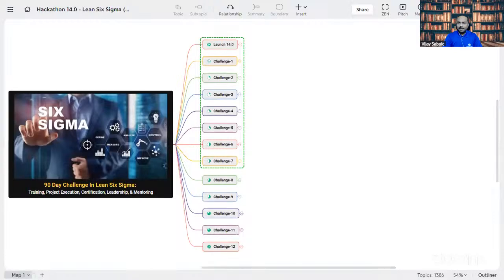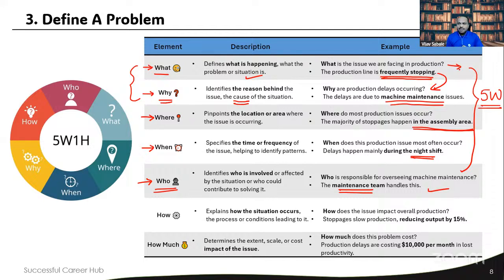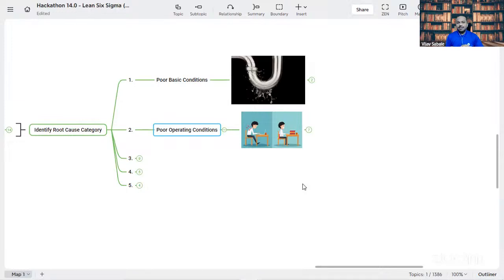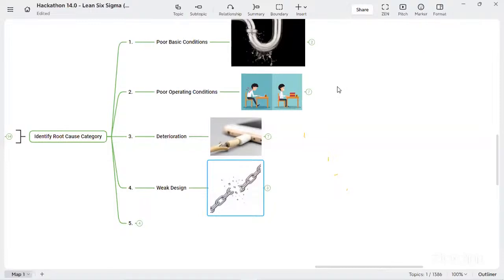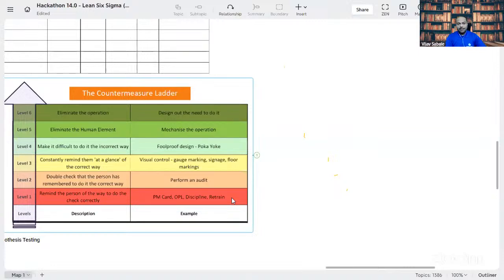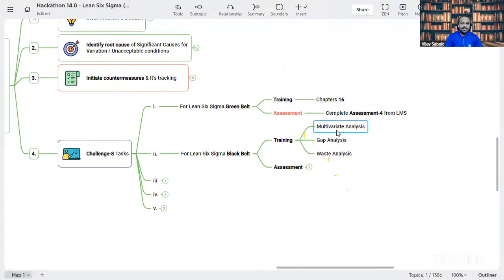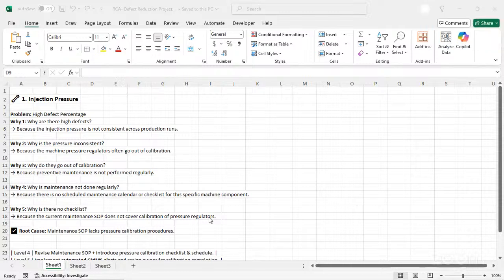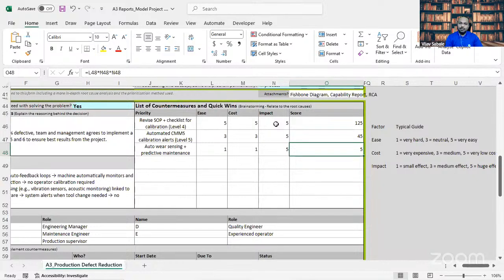🏆 Challenge 8 In Lean Six Sigma: Root Cause Analysis With Examples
To join the community of action-takers and learn Lean Six Sigma to real-life problem-solving, visit and enroll at: 💎

In Challenge 14.8 of 90 Day Lean Six Sigma Challenge, we will discuss the following activities:
✔ Introduction to Root Cause Analysis (RCA)
✔ Tools & Techniques Used in Root Cause Analysis (RCA)
✔ Identification of correct Root Cause Category
✔ Countermeasures Tracking Sheet as a part of Root Cause Analysis (RCA)
✔ Application of learnings to the Model Project
✔ Quick overview of the presentation for Root Cause Analysis
✔ 8th Trait of Highly Successful People
✔ Q&A Session and open space for discussion

0:00 Introduction to Challenge 8 in Lean Six Sigma
3:27 Clear problem-definition using 5W2H (or 5W1H)
17:08 Identify root cause for significant causes
20:10 5 Categories of root causes
40:17 Initiate countermeasure & its tracking
44:32 6 levels of countermeasures
57:44 Challenge 8 tasks in Lean Six Sigma
1:06:07 Practical examples for RCA in our model project
1:16:22 A3 report to summarize project progress